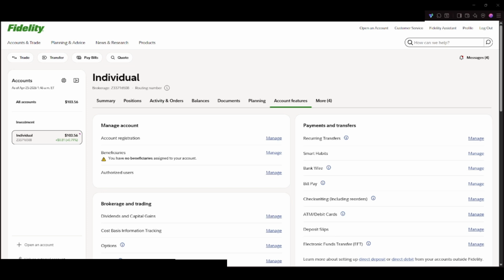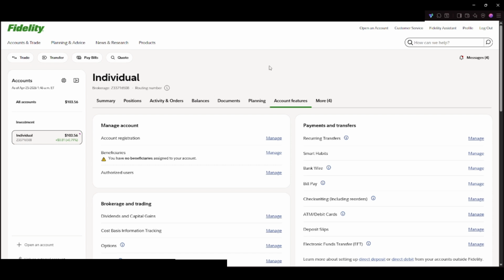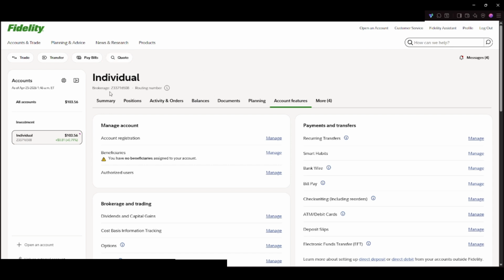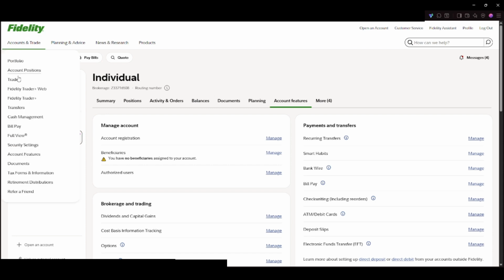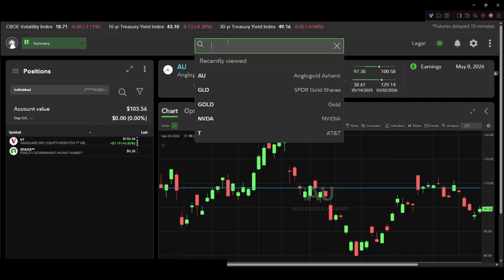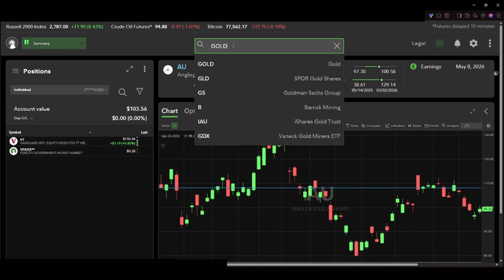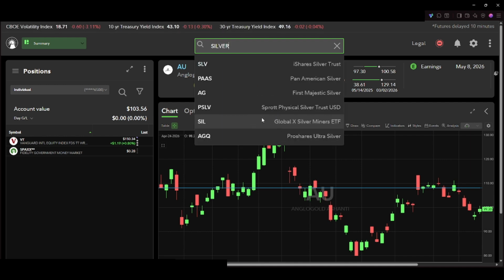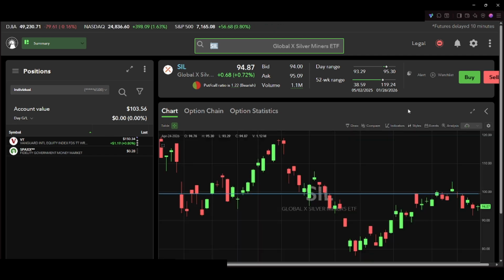How to Invest in Gold and Silver Using Fidelity - Step by Step Tutorial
Welcome to our tutorial on how to invest in gold and silver through Fidelity. If you are considering diversifying your investment portfolio, precious metals can be a great option. In this video, we will walk you through the steps to get started with Fidelity, so you can invest confidently.